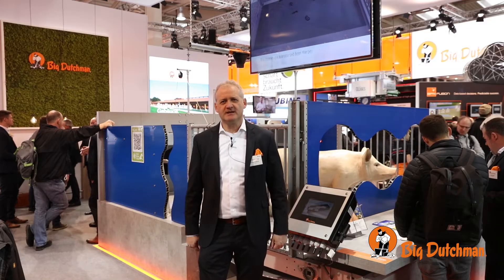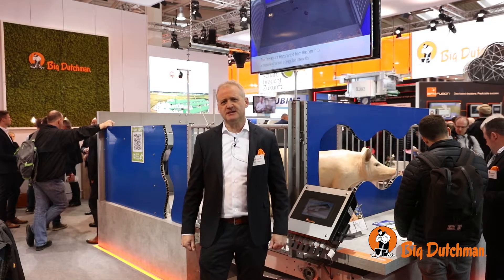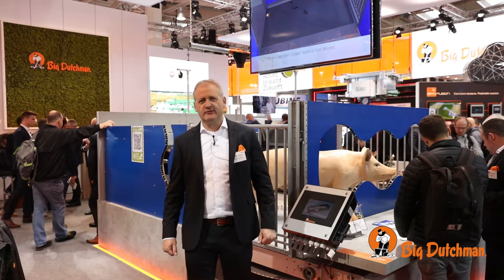CaveControl | EuroTier 2022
For EuroTier 2022, Big Dutchman presents CaveControl, the first smart two-zone climate control system. Pig managers can save valuable heating energy while offering their stock a better air quality and therefore significantly more animal welfare. To make this possible, sensors are installed directly below the climate cover in nurseries or open-front houses for finishing pigs. These sensors measure the temperature and CO2 concentration very accurately. Based on the measured data, the new software of the well-proven 310pro climate computer from Big Dutchman controls the heating system and opens and closes the climate cover steplessly and automatically as required. The method guarantees ideal climate conditions in the pigs’ resting area.